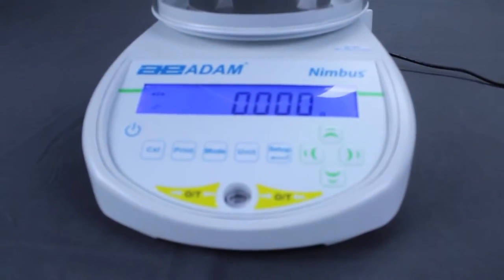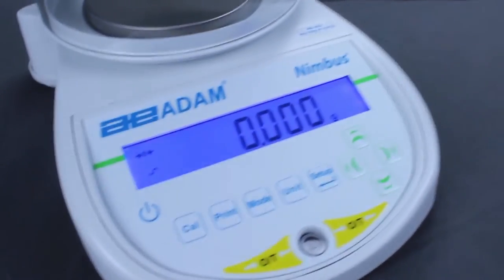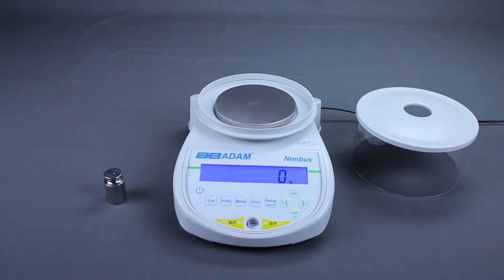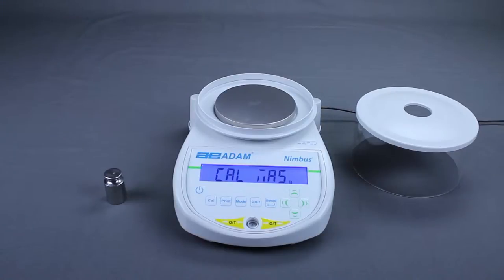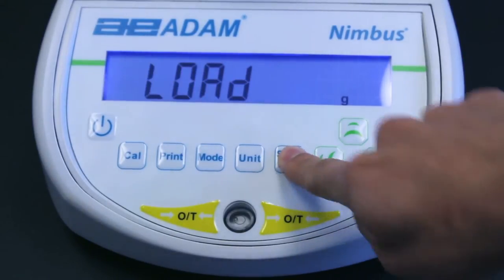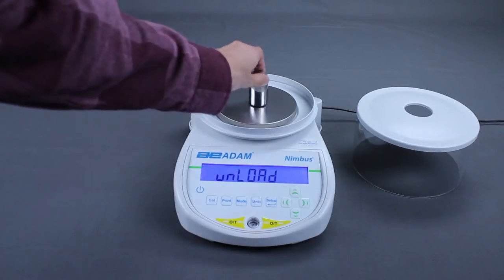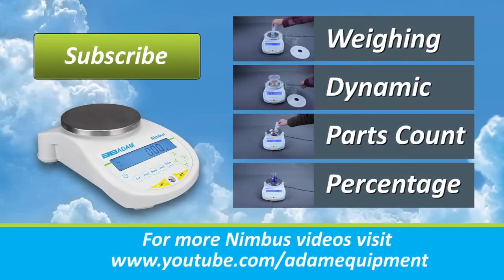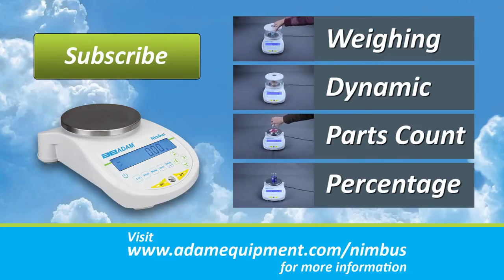Nimbus Tutorial - Calibration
Nimbus lab balances from Adam Equipment provide a streamlined weighing experience for discerning scientists worldwide. Innovative design enables a compact footprint, so the Nimbus occupies a minimal amount of space but maintains optimal performance. Data collection and transmission are optimized with the Nimbus's USB and RS-232 interfaces, while a third interface allows for an optional remote display.

View other videos in the Nimbus tutorial!